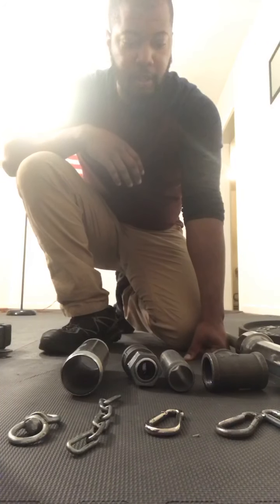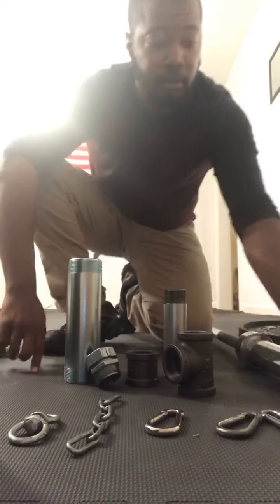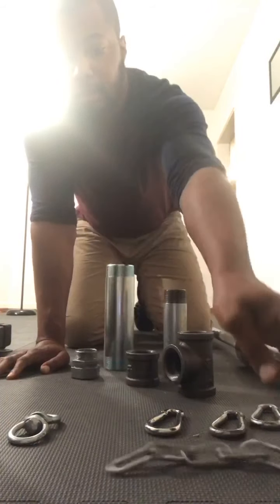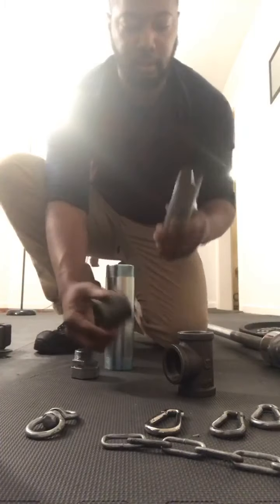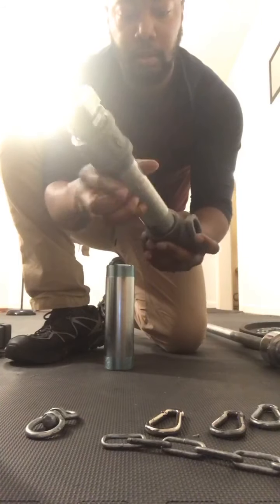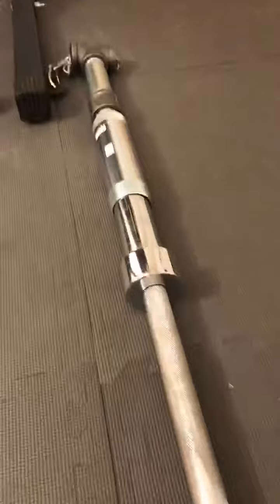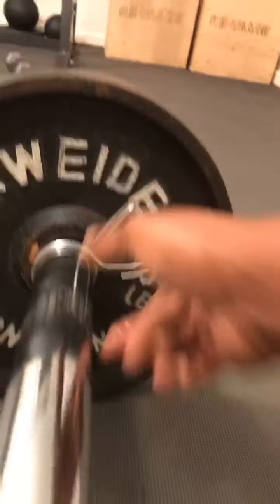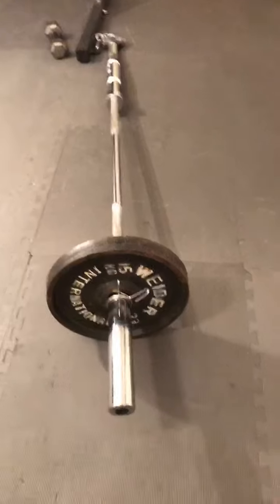DIY LANDMINE homegym Hack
homegym diy I decided to construct my own LANDMINE for my home gym. I spent only 25$ on materials rather than spending over 125$ ordering online and shipping it expedited only to have to wait up to three a month for my product to get to me . Here is my attempt and it was successful. Check out the video. Use your own (Discretion if you decide to construct your own personal equipment I am not responsible nor will I be held responsible for your own negligence. If you decide to construct your own equipment I am not responsible for your personal injury or damage to your property if it were to occur.